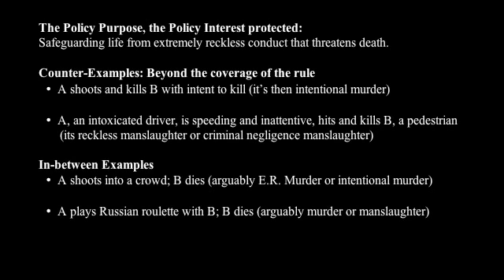How To Do Your Best on Law School Exams Part Two: Iconic Examples, by Professor John Delaney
This second in Professor Delaney's series for first year law school students focuses on a method for learning each legal rule, in each subject, you study with iconic examples of the application of each rule. It is also one method for learning and practicing issue spotting, the first critical skill you need to get the "A"s on you law school esssay exams.